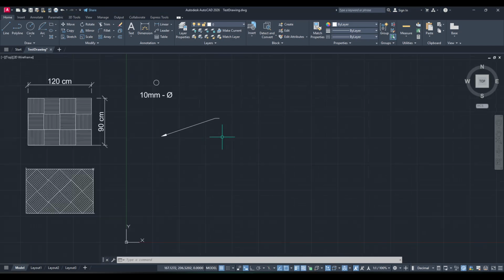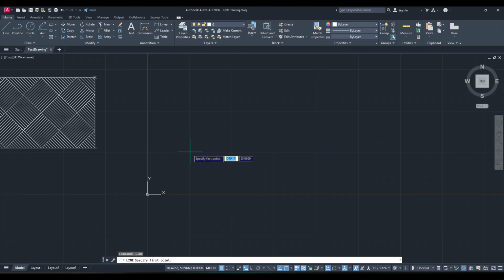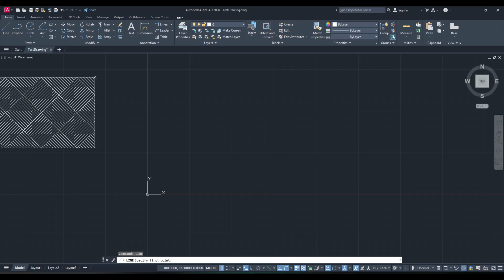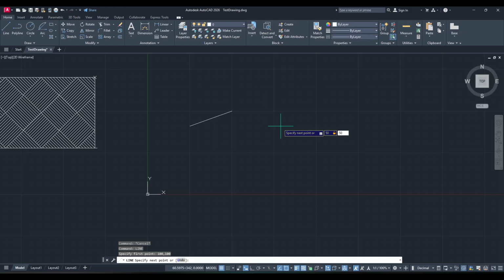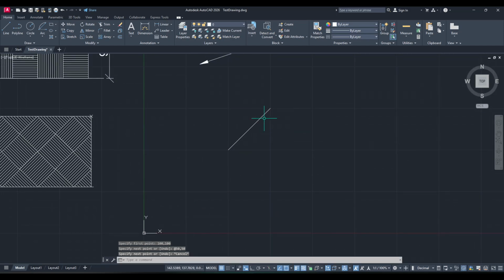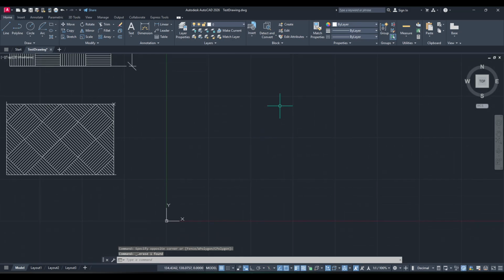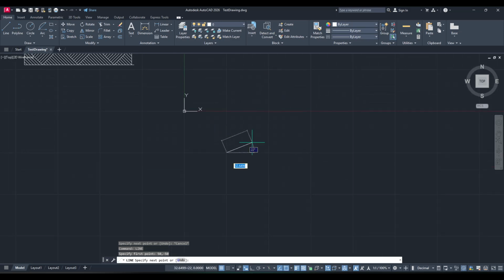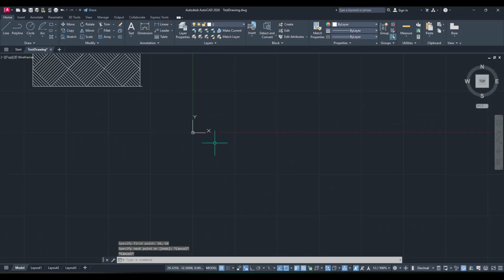How to Draw a Line with Coordinates in AutoCAD (2026 Updated)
Here’s how to draw a line with coordinates in AutoCAD step by step.

In this quick tutorial, you’ll learn how to enter X and Y coordinate values, use absolute and relative coordinates, and draw precise lines inside AutoCAD. This guide walks you through the exact process in a simple and beginner-friendly way so you can create accurate geometry for drafting and technical drawings.

how to draw a line with coordinates in autocad, autocad line coordinates tutorial, autocad absolute relative coordinates guide, autocad coordinate input tutorial, autocad draw precise line tutorial, autocad tutorial for beginners, autocad 2026 updated tutorial, cad software tutorial, engineering drawing autocad tutorial, autocad drafting tutorial, autocad coordinate system guide, autocad line drawing walkthrough